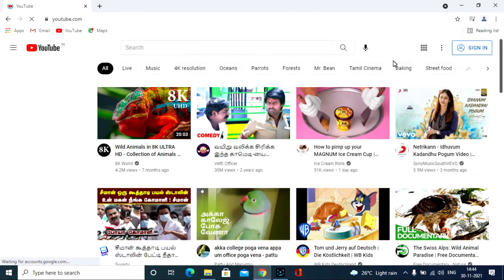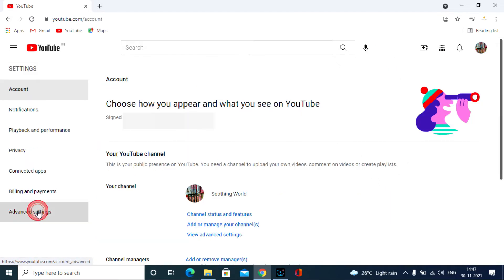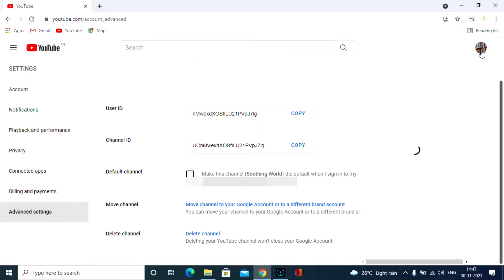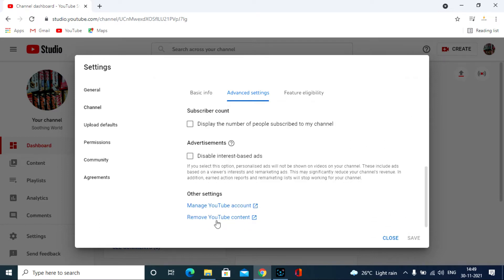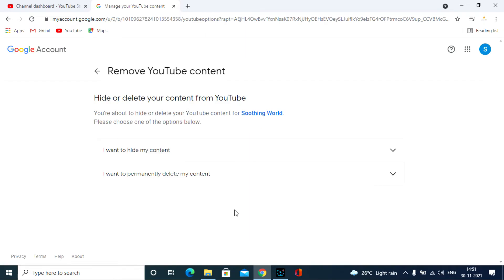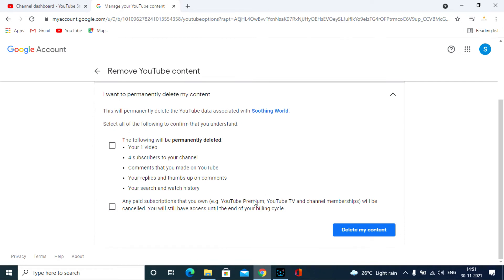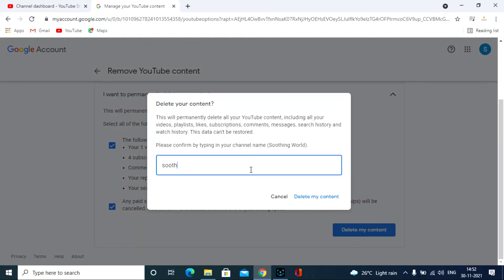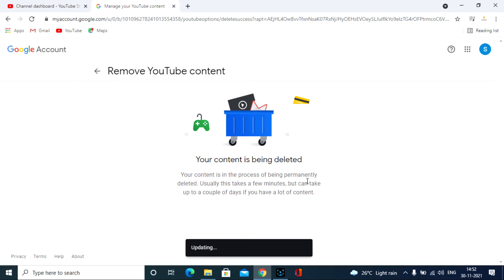How to DELETE your YouTube CHANNEL Permanently in 2024 |2 Easy Ways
You can easily delete your youtube channel permanently within few mouse clicks. I will showed you the two easy ways to delete any youtube channel within two minutes. I hope this video will helps you.